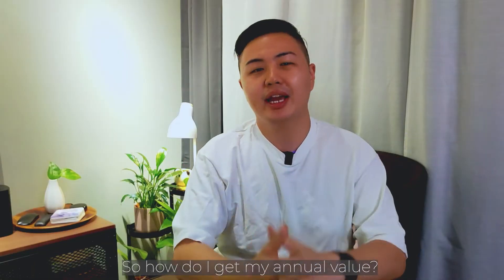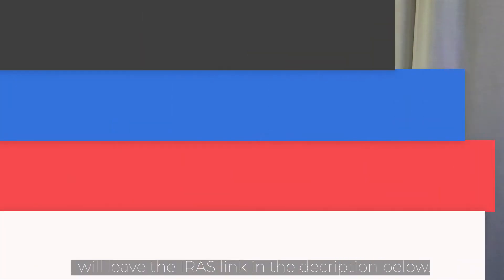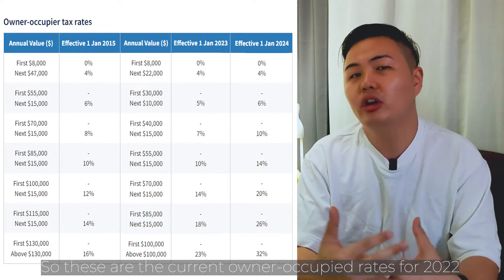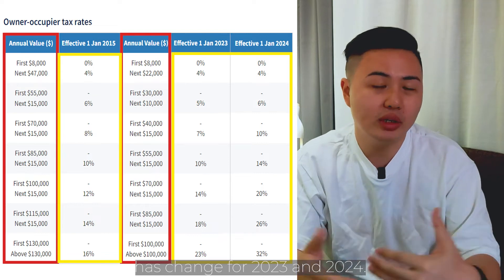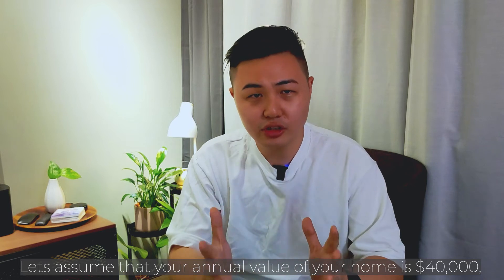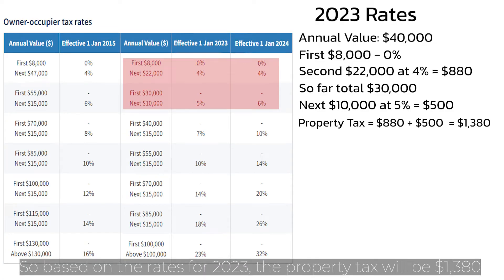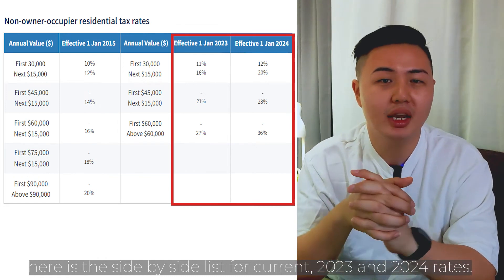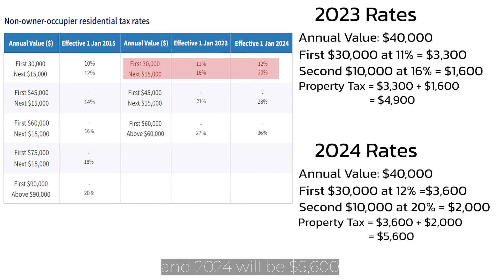Changes in 2023/24 Property Tax and What You NEED to KNOW! | How to Calculate my Property Tax?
Today we are discussing the changes in the recent Budget Day 2022 news release on the changes in Property Tax. This video serves as a educational guide and awareness on the recent changes.
We will be discussing 3 main topics on what you really need to know about the recent property tax changes.

4 Chapters:
0:00 - Intro
1:04 - What is Property Annual Value?
1:44 - Where do I get my Current Annual Value?
2:06 - What are the PROPERTY TAX changes for 2023 and 2024?
3:05 - How to CALCULATE my PROPERTY TAX for 2022/2023/2024?

Do drop me a comment on what topics you guys would like me to discuss on the next video.

LIST WITH US
Gabe

GET A FREE VIDEO DONE ON YOUR PROPERTY
Gabe

No warranties, promises and/or representations of any kind, expressed or implied, are given as to the nature, standard, accuracy or otherwise of the information provided in this video nor to the suitability or otherwise of the information to your particular circumstances.